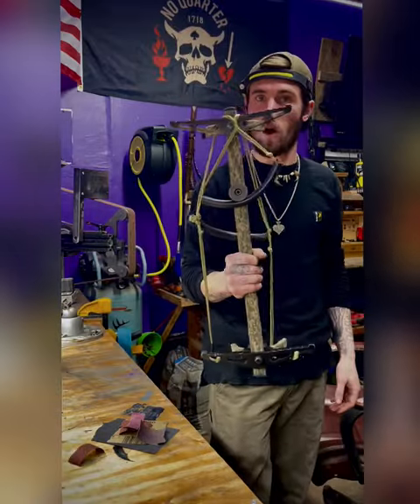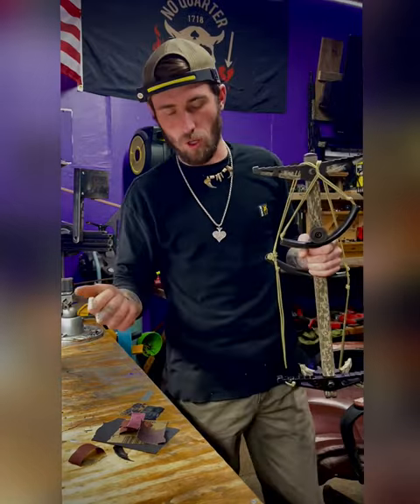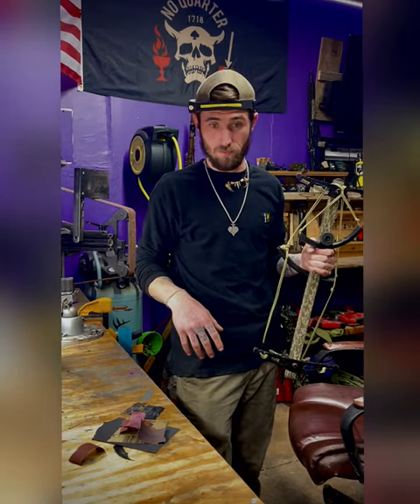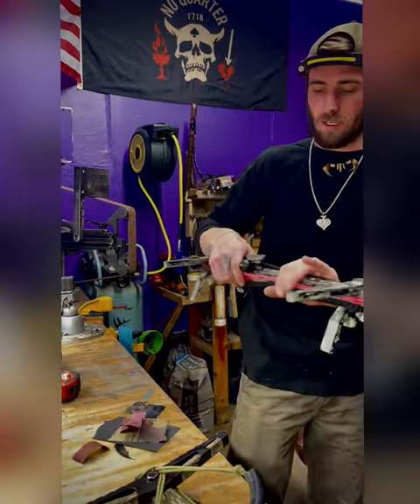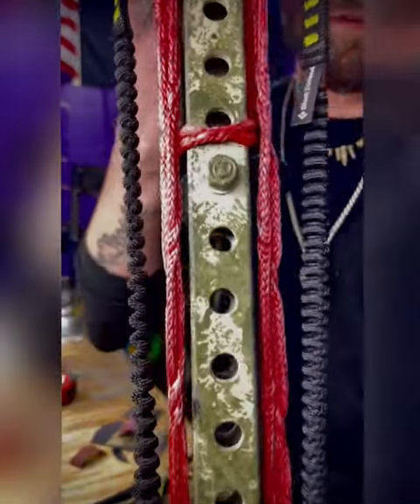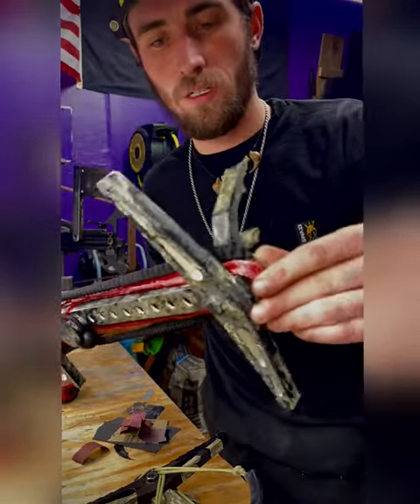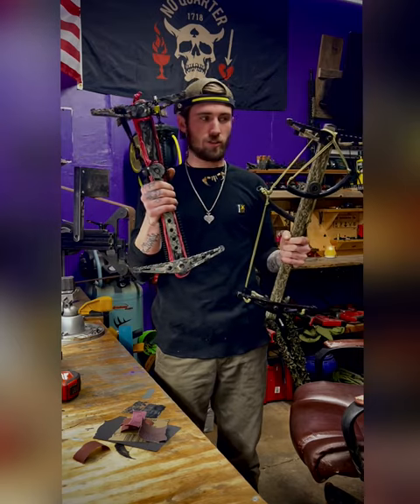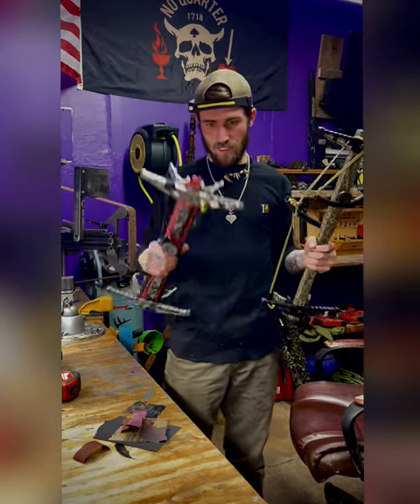Cheap One Stick Saddle Option